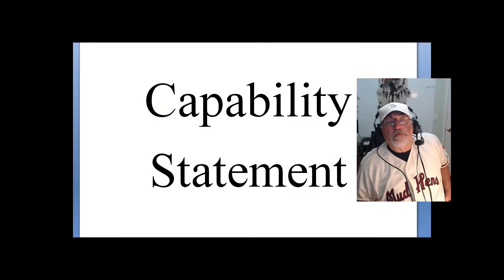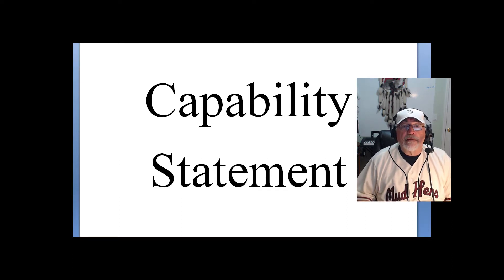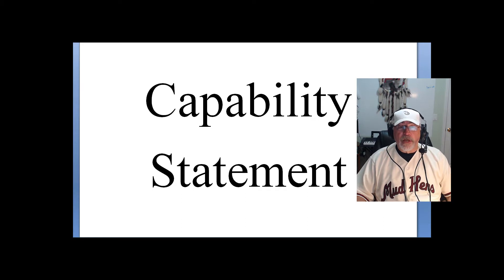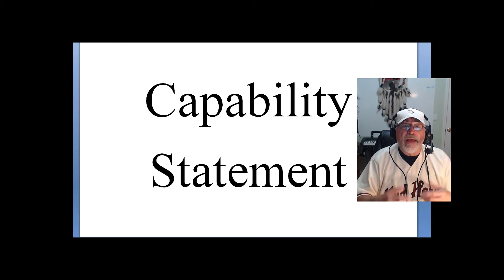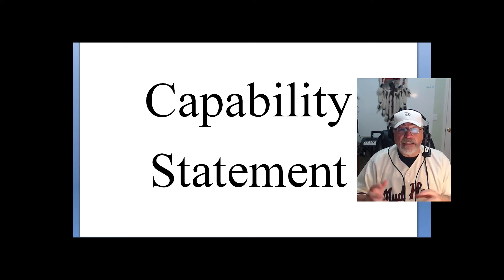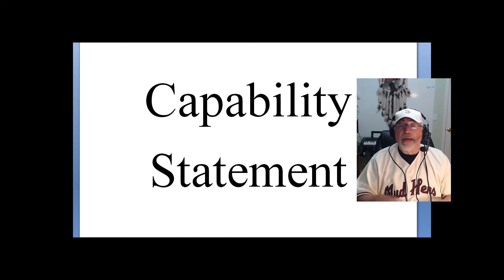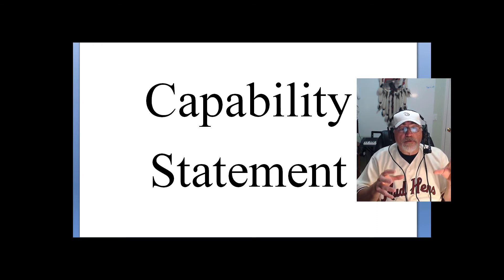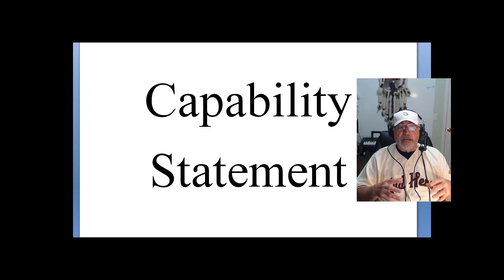Episode 11 - TCG - Capability Statement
In Episode 11, The Contracting Guy discusses the Capability Statement. The Contracting Guy is not of fan of the Capability Statment insofar as it is normally used. Capability Statements to be meaningful are to be tailored to the organization. The best part of a Capability Statement is the thinking that goes into the work!